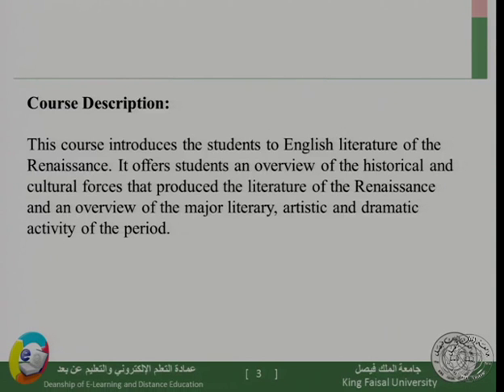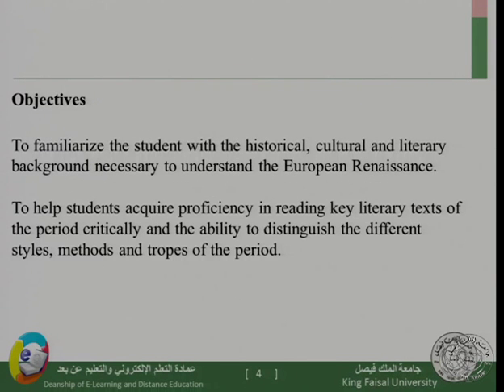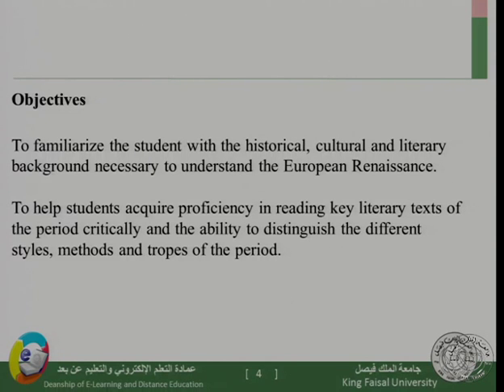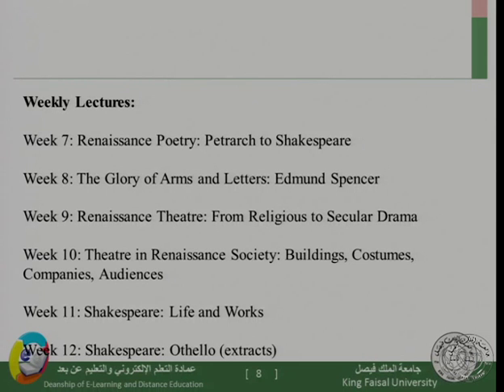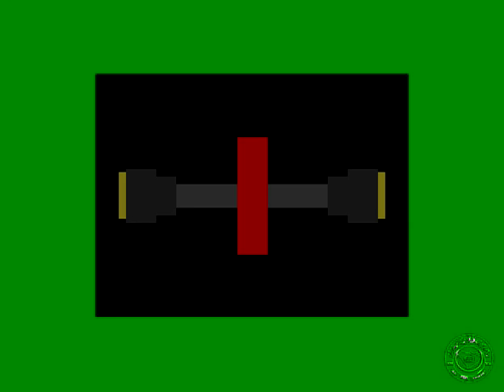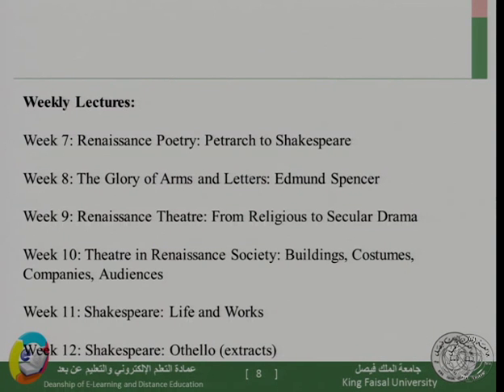الادب الإنجليزي عصر النهظة Renaissance Literature 0